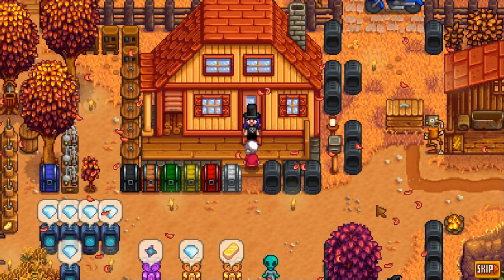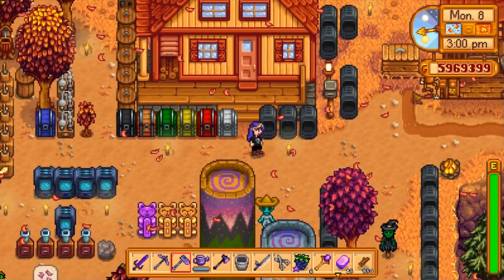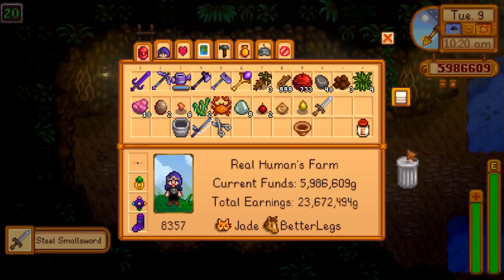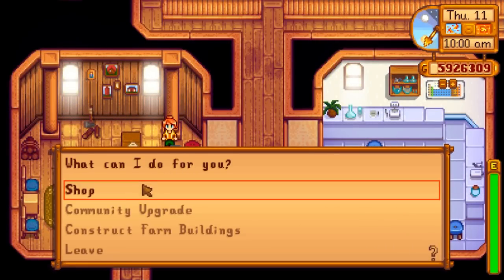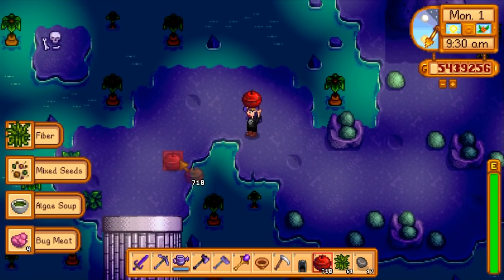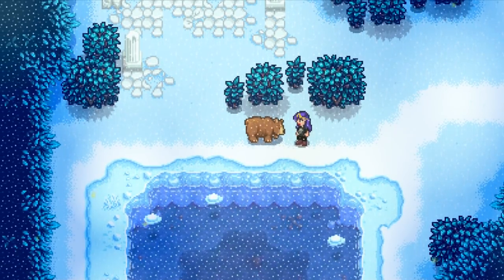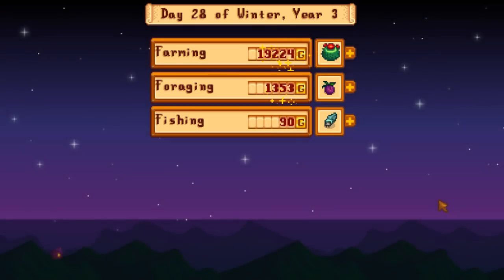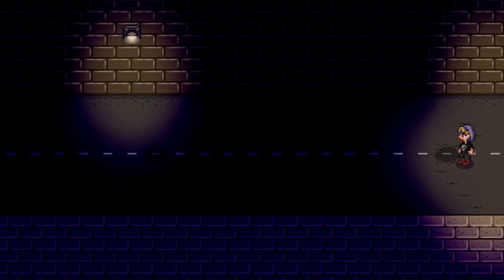Stardew Valley [Part 27 END - These Are the Very 8357 Years]